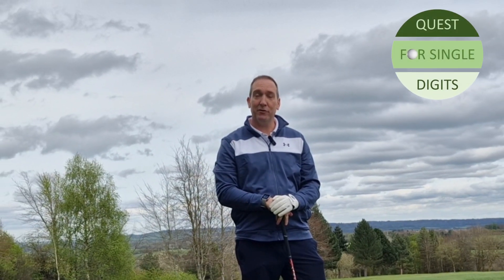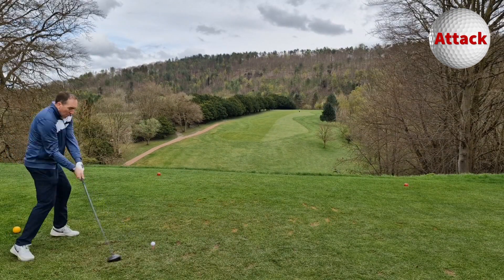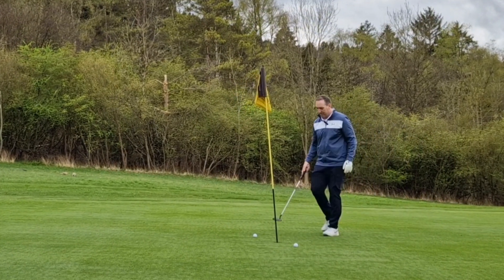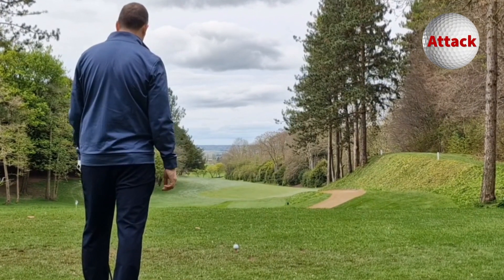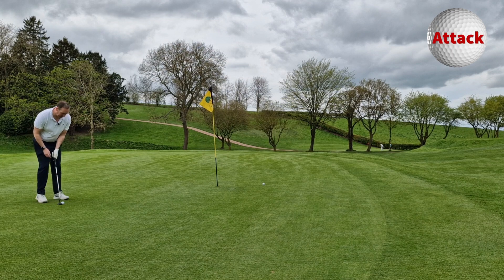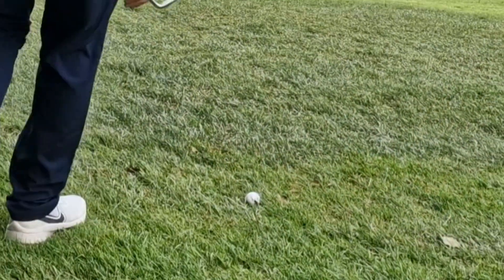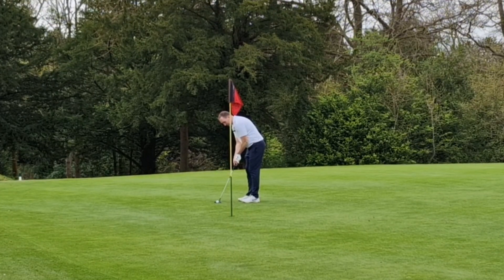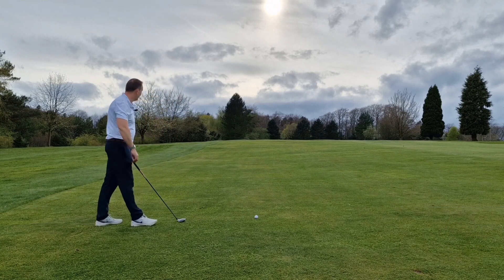Should a mid handicap golfer attack or defend to shoot lower scores?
Hi, in my second video I am testing if I should be attacking the course and chasing lower scores or if its better to defend against wasting shots in my quest to get to single digits. hope you enjoy it and don't forget to subscribe and like :-)